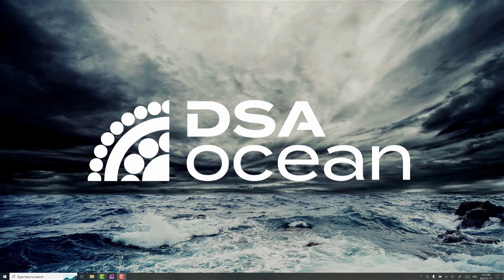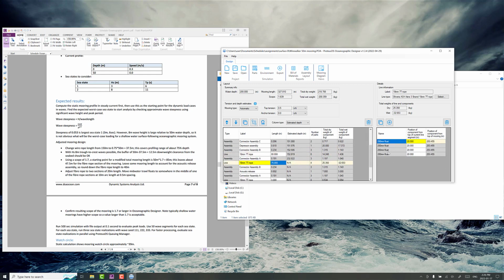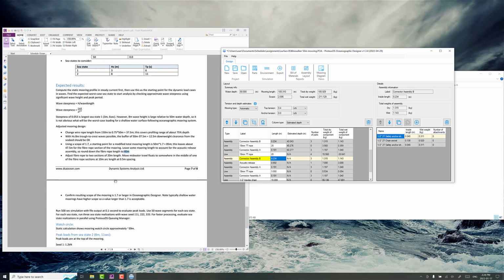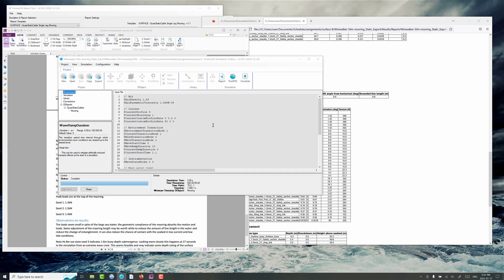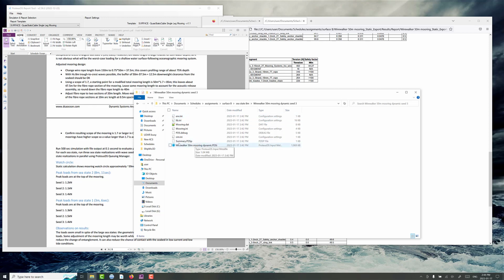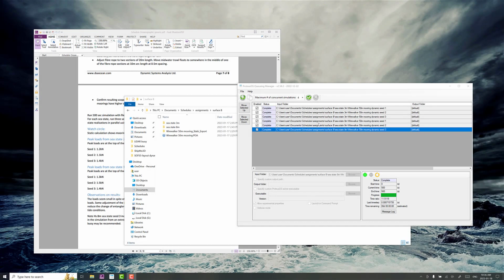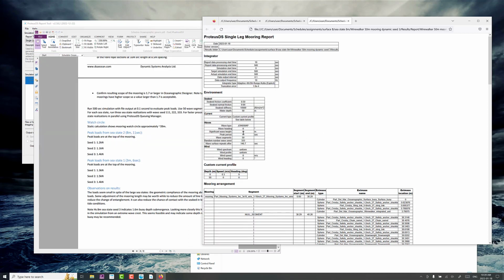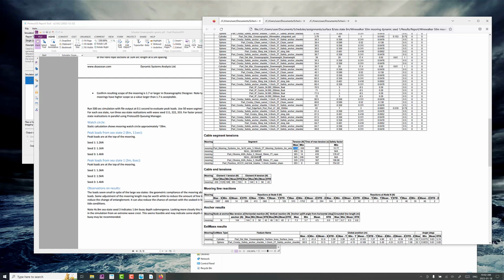Assignment 3: design a profile surface mooring and check peak loads in several sea states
Recorded with ProteusDS Oceanographic Designer v1.34

Adapt a Wirewalker profiler surface mooring design for shallow water depth. Calculate mooring deflection and dynamic peak loads in several sea states. Check downweight clearance and buoy submergence. Compare with expected values of peak loads from ProteusDS Oceanographic Mooring virtual software training assignment 3: surface mooring B.